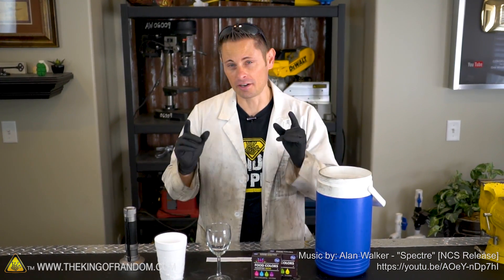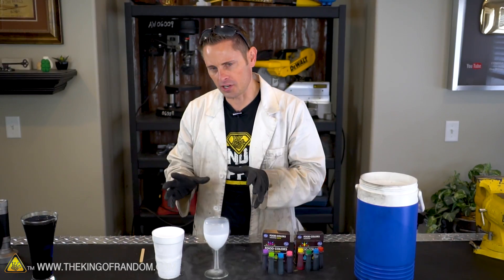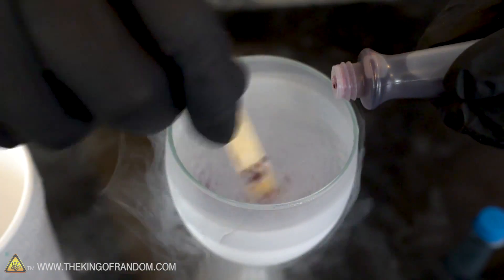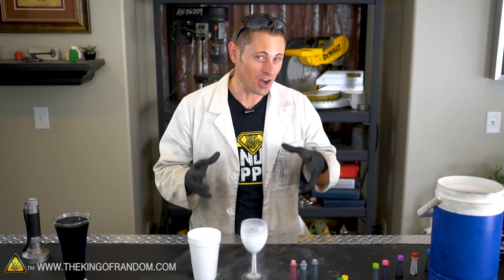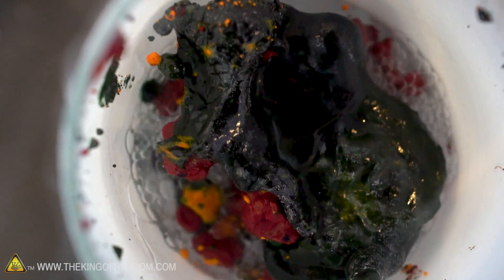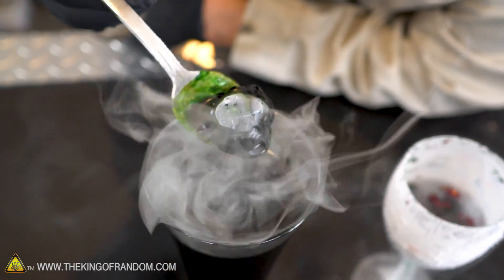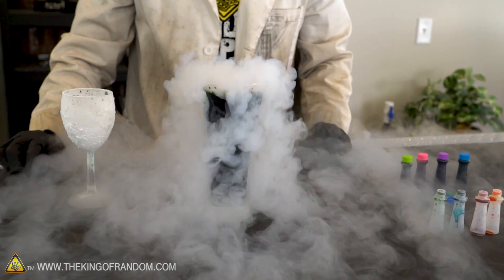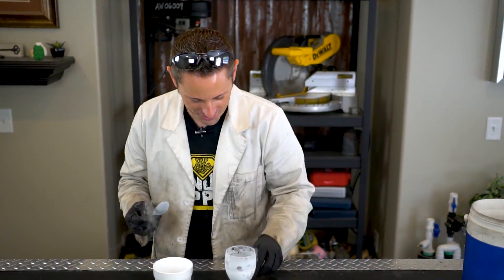Will Food Coloring Dye Liquid Nitrogen? What Will Happen In Our Liquid Nitrogen Experiment?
Have you ever wondered: Will food coloring dye liquid nitrogen? If we added food coloring to Liquid Nitrogen, do you think it would change color? TKOR has done some random experiments in the past and in this video, we're just experimenting if it is possible to dye liquid nitrogen. What will happen in this nitrogen experiment? Will the liquid actually change color if we apply food coloring to it? We dive into the chemistry of nitrogen. We also have some other fun tests we performed. Hopefully this gives you an idea as to what can or can’t be experimented with nitrogen or food coloring.

If you want to test something creative and entertaining or do an activity such as: science experiment, things to do with coloring, liquid nitrogen hacks, food dye projects, liquid liquid nitrogen food, home science, STEM project, STEM science experiment, science fair project, science fair experiment, or a fun weekend project...watch the video to learn more.

Food Coloring
Beverage Cooler